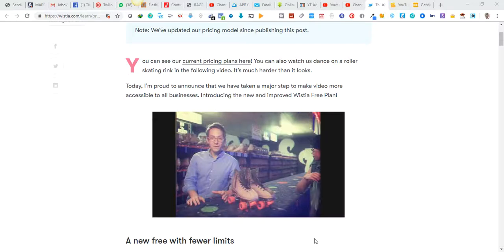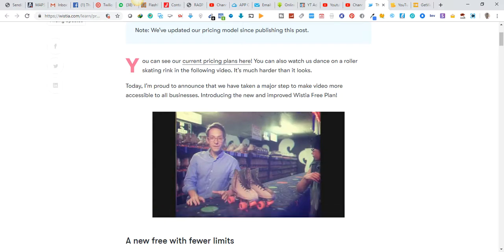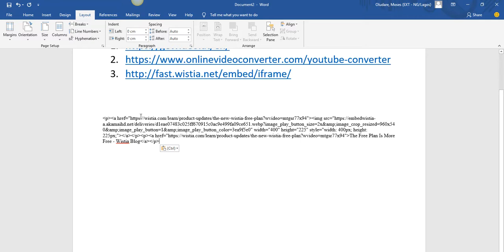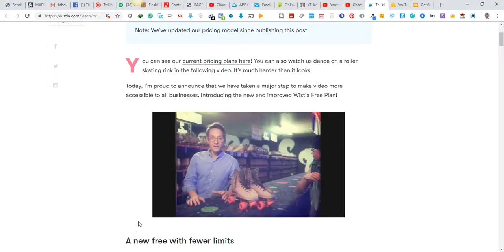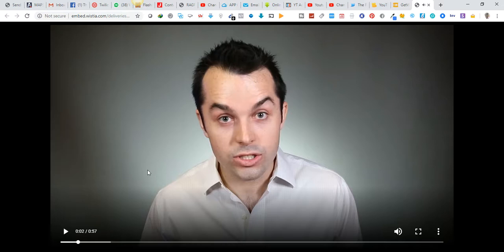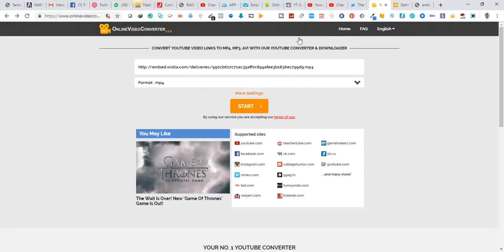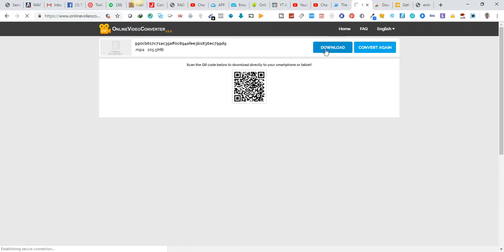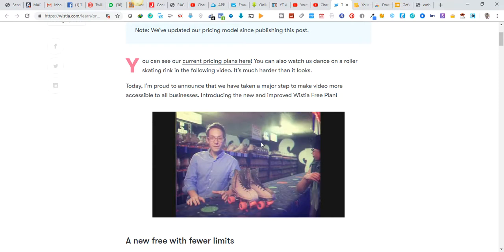💥💥💥How To Download Wistia Video Without The Embed Code in 2019💥💥💥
Watch Step by Step Video on how to download a Wistia Video without embed Code in 2019.
Super Simple method to download all Wistia Videos without embed Code.

Learn the easiest way to download Wistia Video.